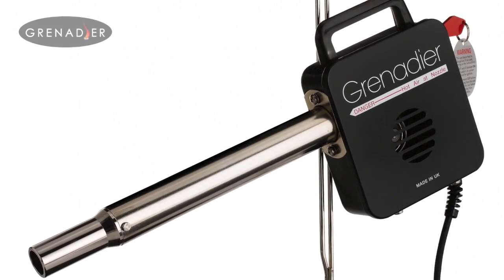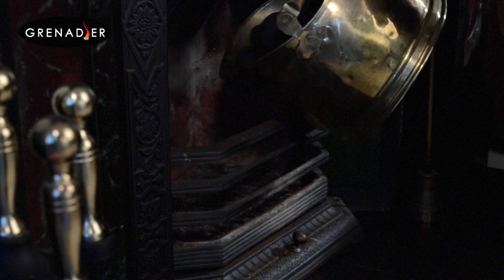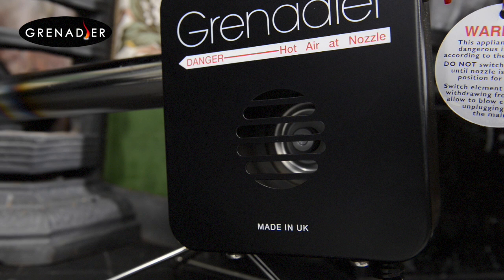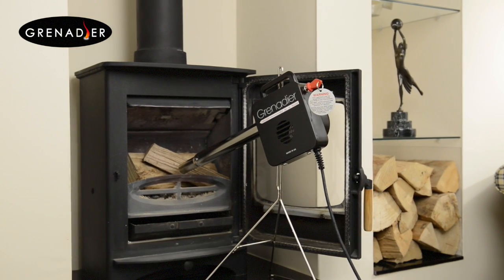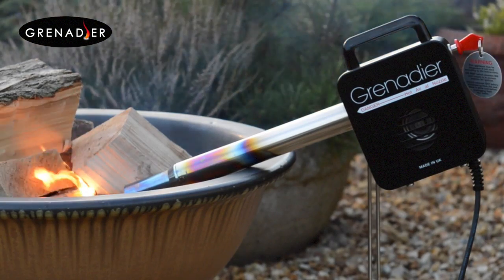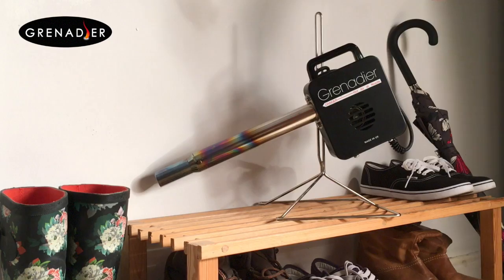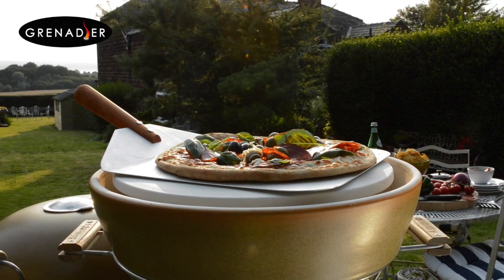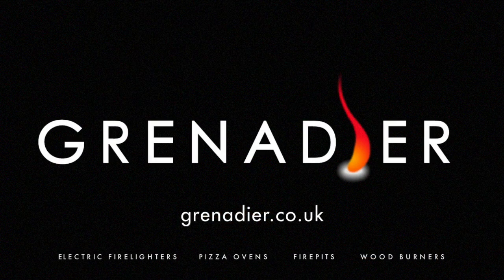The Grenadier Electric Firelighter 2016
An intoduction to the Grenadier Electric Firelighter